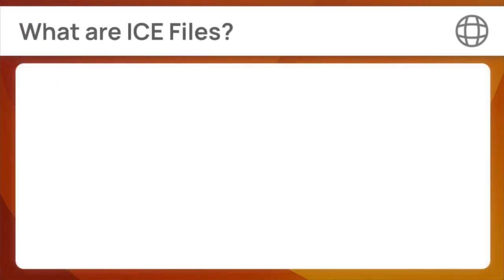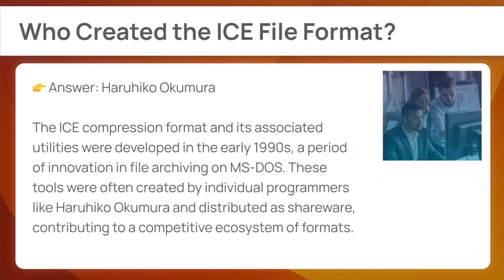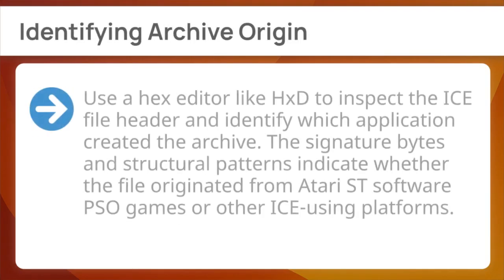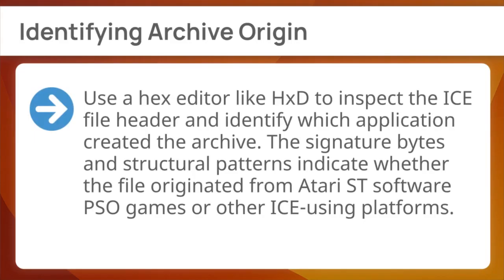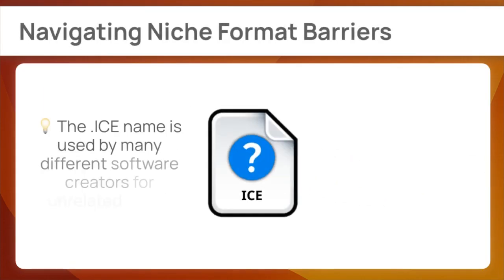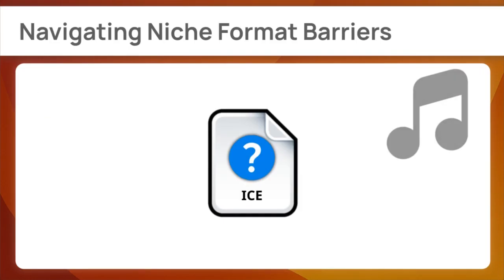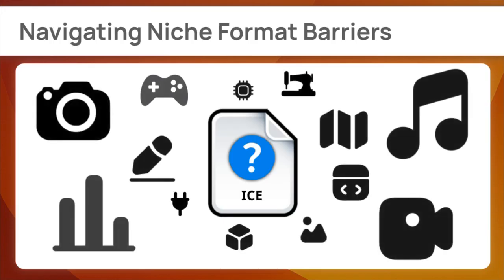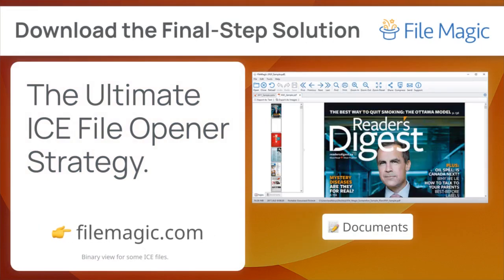ICE File Extension: How to Open ICE Compressed Archives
Struggling to open your ICE Compressed Archive? Don’t worry! In this tutorial, I’ll show you how to open, view, and repair any ICE file on Windows, even when the format isn’t recognized.

An ICE file is a compressed archive created using the ICE utility, a file compression program popular during the MS-DOS era. Similar to ZIP or ARJ files, it bundles one or more files into a single, smaller package for easier storage and transfer. Users encounter these legacy files and seek to extract their original contents.

The ICE format uses a proprietary binary structure and a specific compression algorithm (likely a variant of Lempel-Ziv) to reduce file size. It was designed for efficiency on the limited computing resources of its time, prioritizing compression ratio and speed over the cross-platform compatibility of modern formats like ZIP.

▶ File Breakdown:

- Find out what type of data the ICE file holds
- Explore the origins of the ICE file format
- Fix ICE file association errors in Windows
- Match the file with the right ICE Windows software
- Identifying Archive Origin
- Extracting Atari ST Archives
- Address Windows conflicts stopping ICE files
- Extracting PSO Archives

▶ ICE Software Options:

ICE (Haruhiko Okumura)
ICEOWS (Raphaël et Béatrice Mounier)

🛠️ Troubleshooting Steps:

1️⃣ Extracting Atari ST Archives

For classic Atari ST ICE archives use ICE Decoder or the StonX Atari ST emulator's archive utilities. These specialized tools recognize the ICE signature and decompress the contents to extract original program files and resources for emulation or analysis.

2️⃣ Extracting PSO Archives

For Phantasy Star Online ICE files use specialized PSO modding tools such as PSO2 ICE Tool or PSO File Manager. These utilities understand the game-specific ICE structure and extract individual asset files including textures models and game data.

3️⃣ Identifying Archive Origin

Use a hex editor like HxD to inspect the ICE file header and identify which application created the archive. The signature bytes and structural patterns indicate whether the file originated from Atari ST software PSO games or other ICE-using platforms.

Timestamps:

00:00 - ICE File Details
00:23 - Intro to ICE Files
00:44 - ICE File Format Composition
01:06 - ICE Software List
01:23 - Opening ICE Files
01:45 - ICE Crash Fixes
02:46 - Universal Software Methods